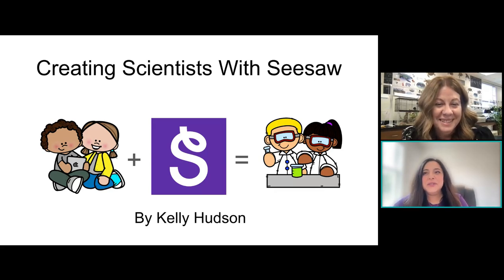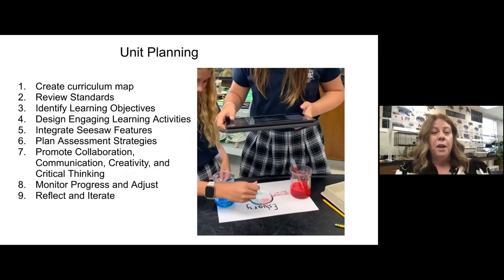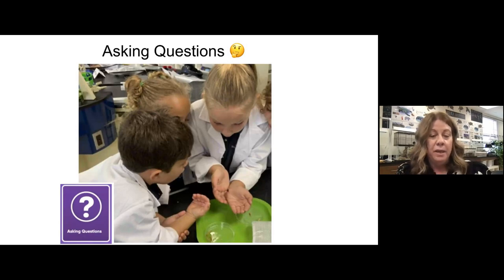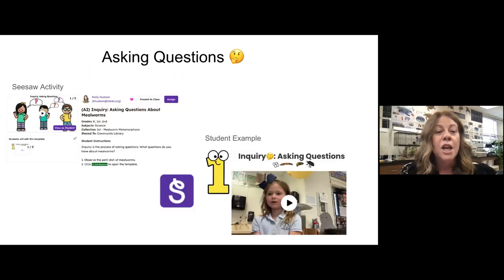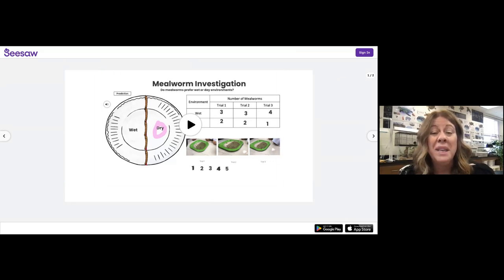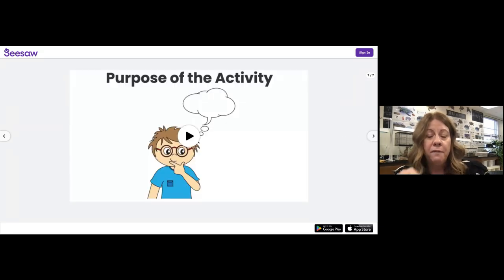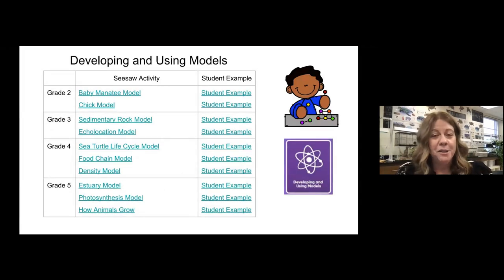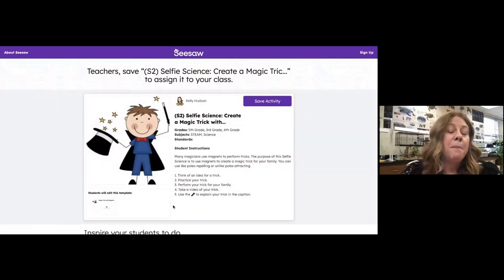Creating Scientists With Seesaw: A Dive into NGSS Practices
Teaching the Next Generation Science Standards involves more than just imparting scientific knowledge. Students need to embody the role of scientists. Join us as we explore activities that not only deliver science content but also emphasize mastery of the eight Science and Engineering Practices outlined in the NGSS. Examples of student work using Seesaw's creative tools (photos, videos, text, drawings, labels, and voice recordings) will demonstrate the acquisition of these skills and practices.